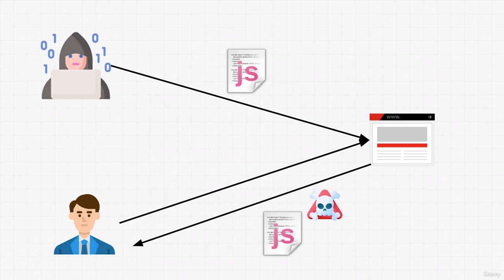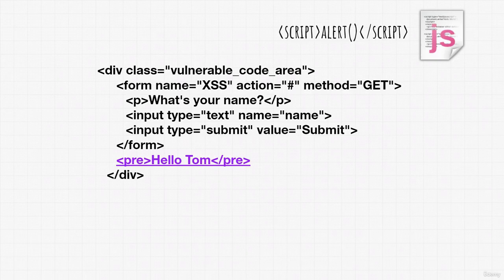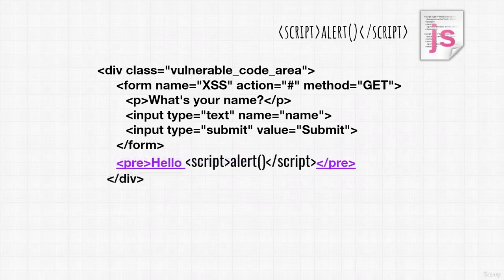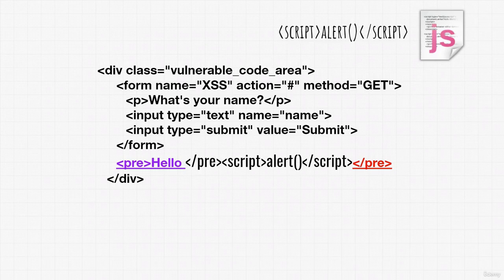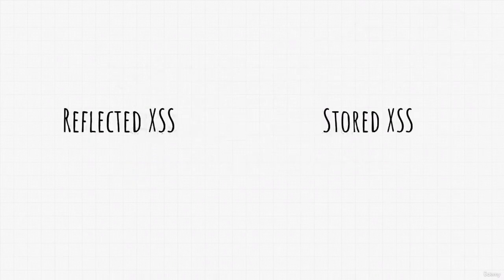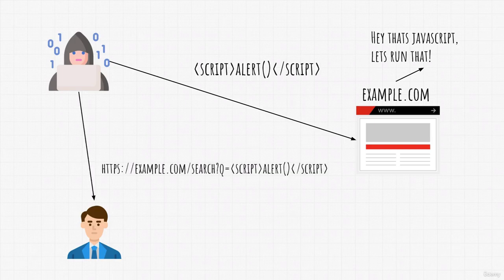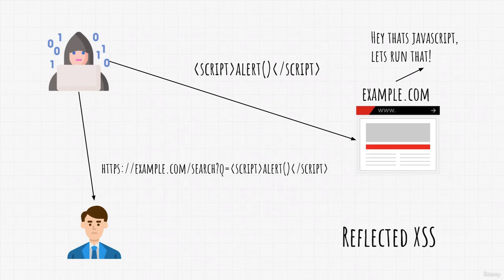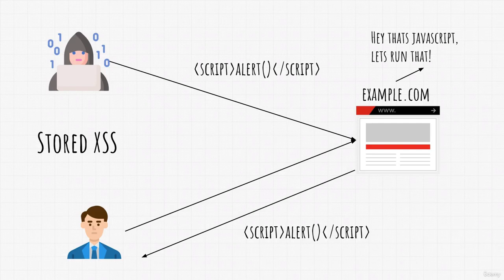001 XSS Theory